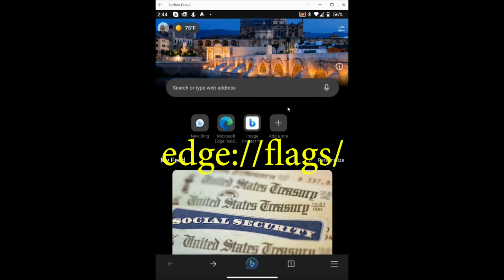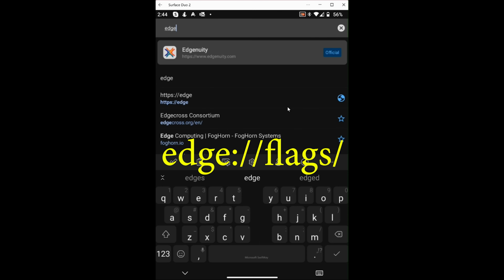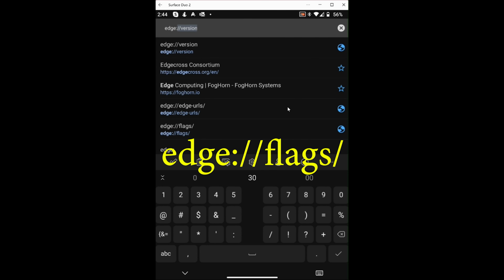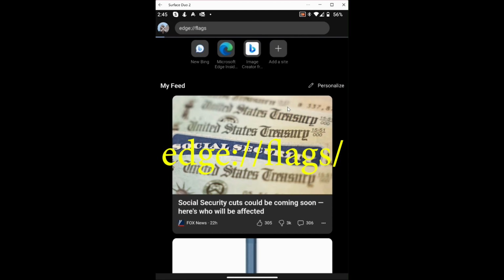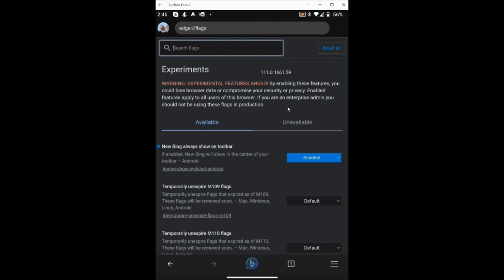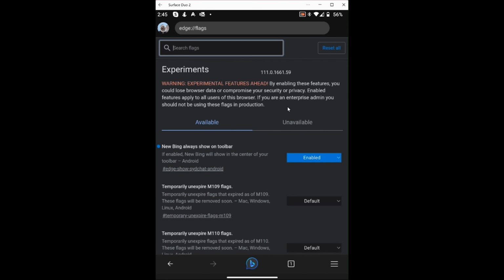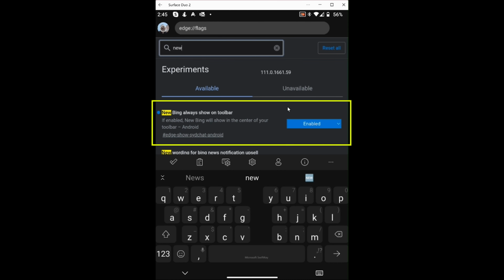Enable the Bing Toolbar Flag in Microsoft Edge Android (Canary, Dev and Released Versions)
In this video, I will show you how to enable the Bing toolbar flag in Microsoft Edge Android. This is a new feature that allows you to access Bing search and other services from the toolbar of your browser. You can customize the toolbar to show your favorite Bing features, such as news, weather, rewards, and more. This feature is currently available in the Canary, Dev and Released versions of Microsoft Edge Android, but not in the Beta version. I will explain why this is the case and how you can get the latest version of Microsoft Edge Android to try this feature out. If you are a fan of Bing and Microsoft Edge, you don’t want to miss this video.